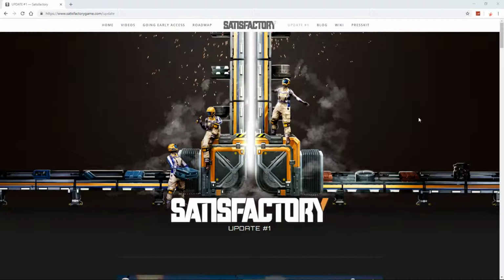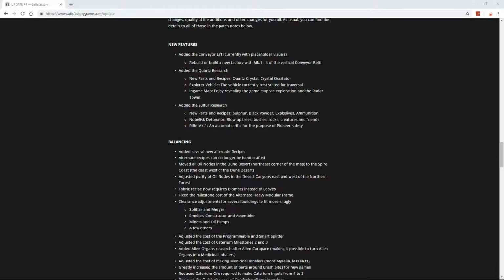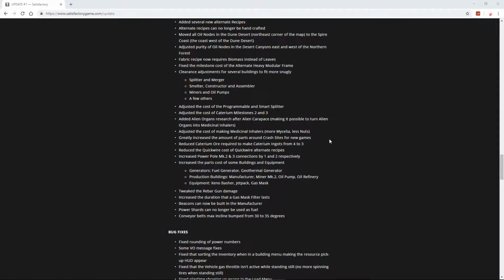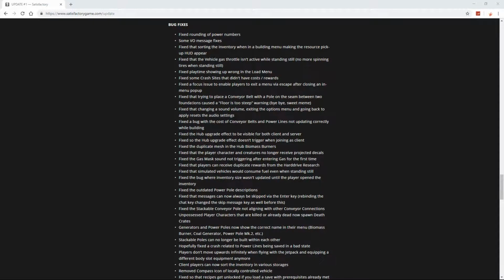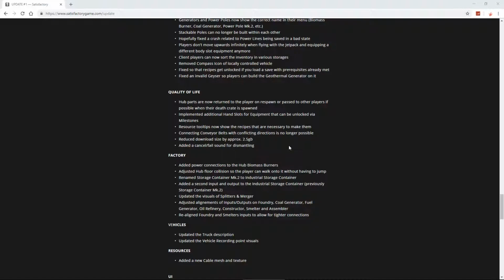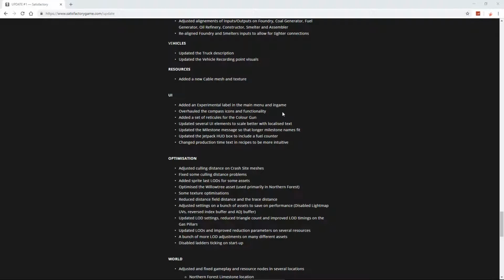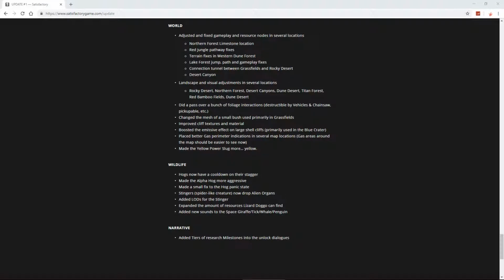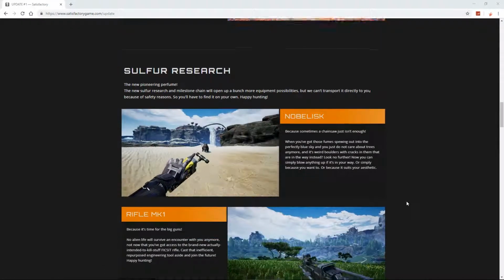Satisfactory Major Update #1!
The late April update was a little...late. But its here now! Let's take a look at the Update #1 patch notes.

Check out the other content creators  on the At Creators End 4x4 atlas server.